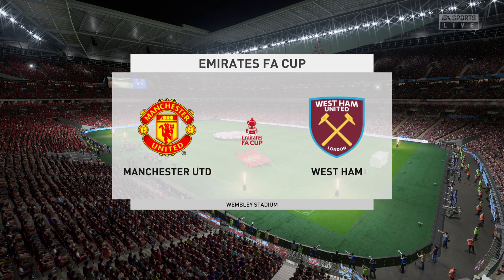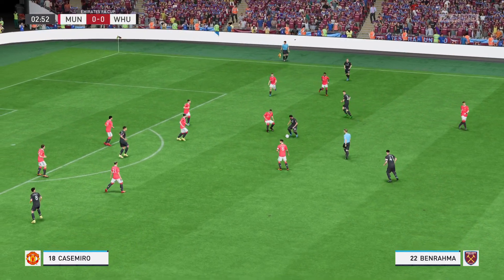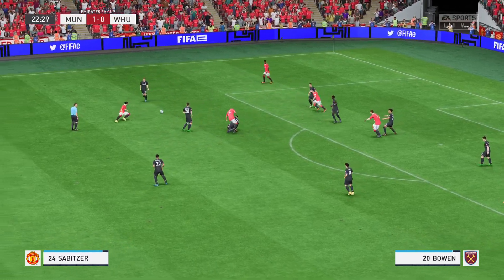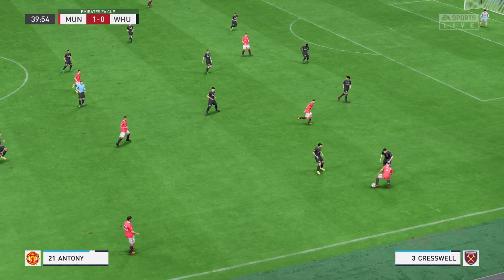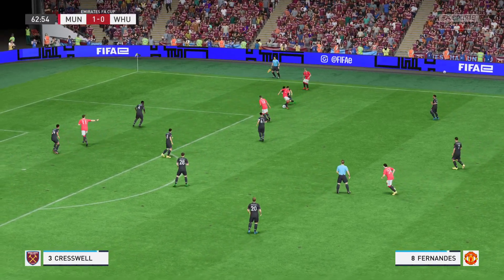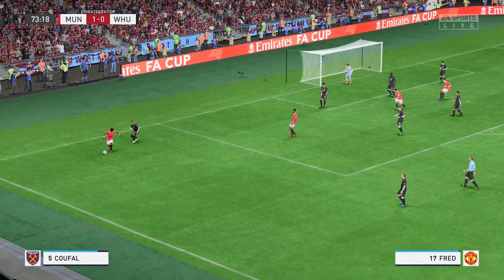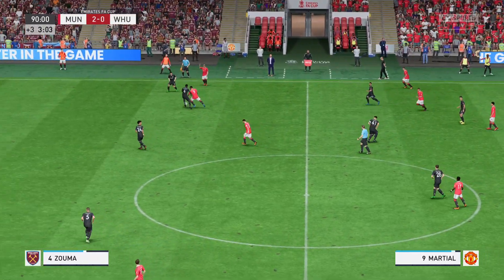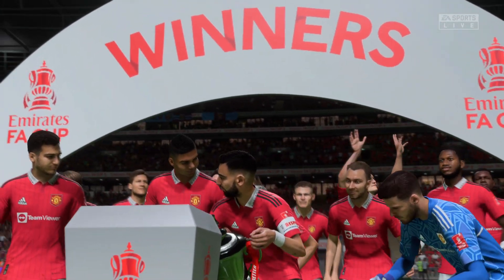FIFA 23 | Manchester United vs West Ham United - The Emirates FA Cup - PS5™ Full Gameplay